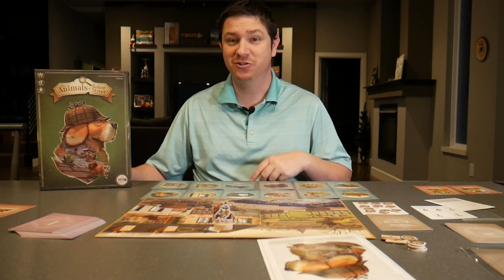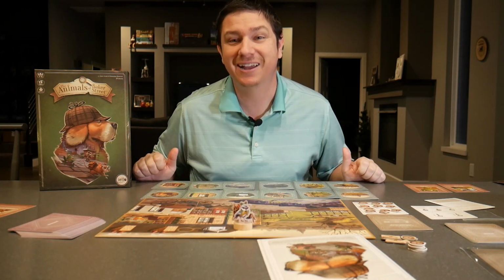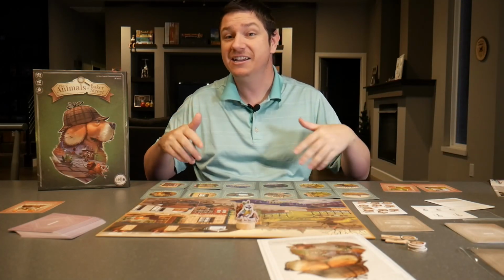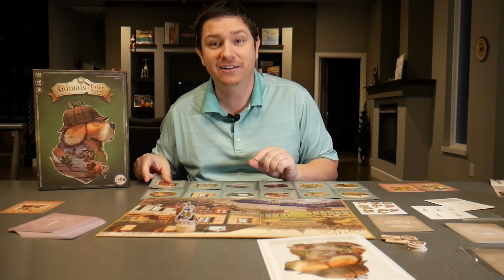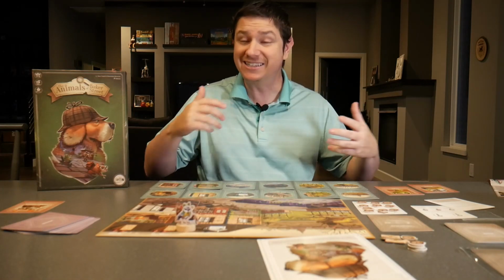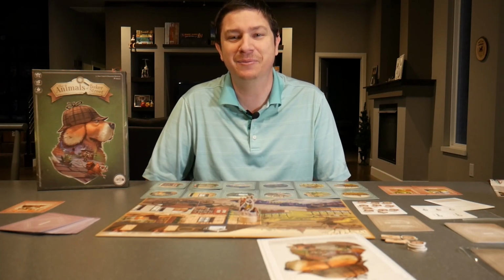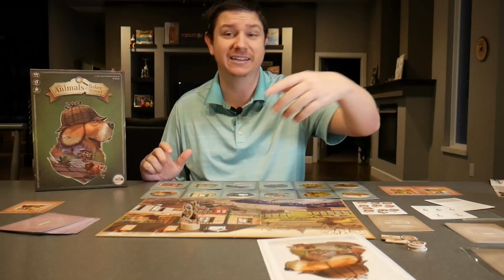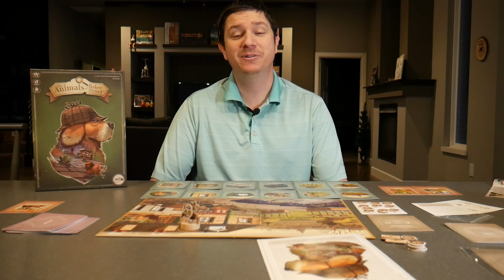The Animals of Baker Street: A Review for Two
Review for the board game, The Animals of Baker Street.

00:00 Intro
0:35 Gameplay Overview
3:00 Components, Rules, and References
3:43 Setup and Tablesize
4:02 Good for Two?
5:24 Outro